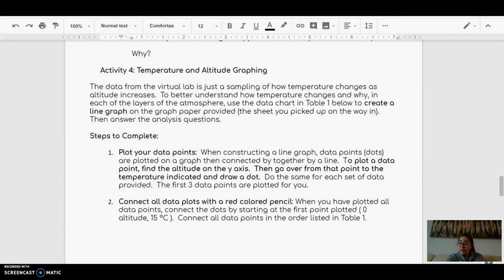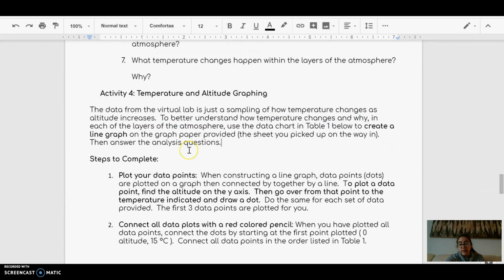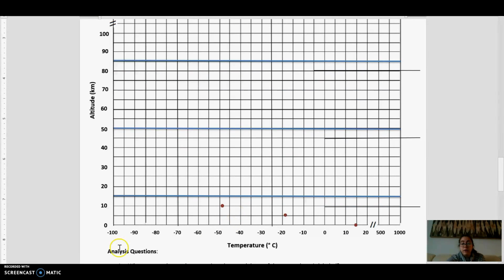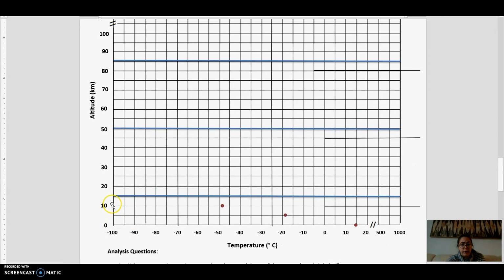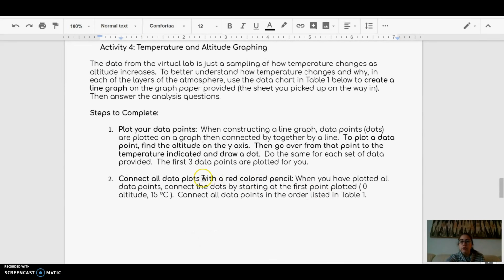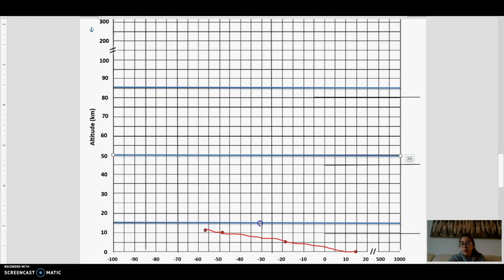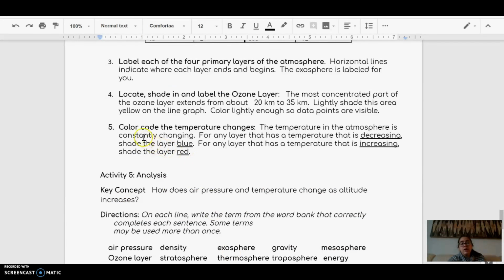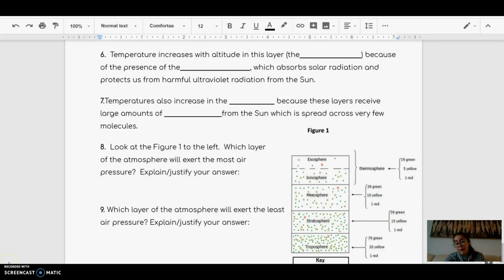April 12 2018 Lesson Instructions